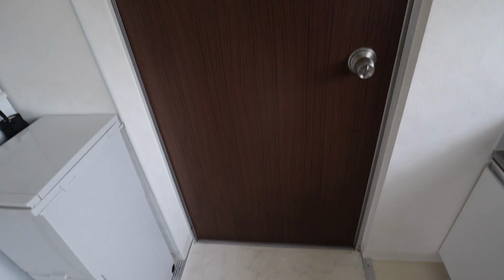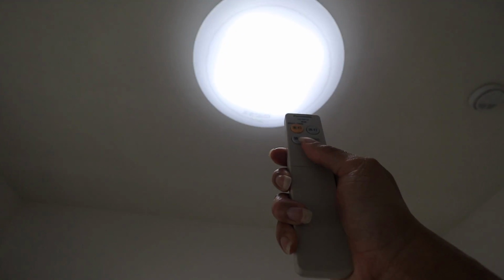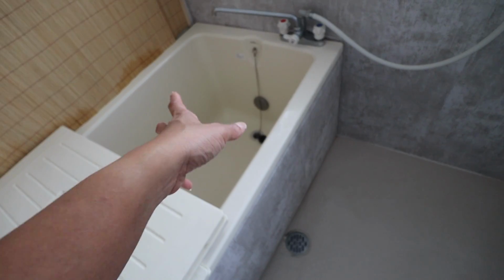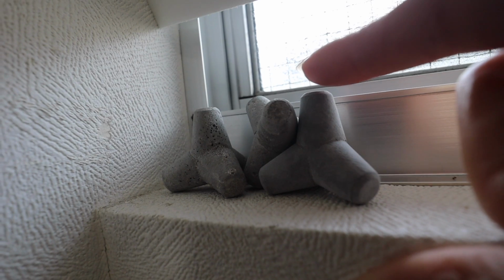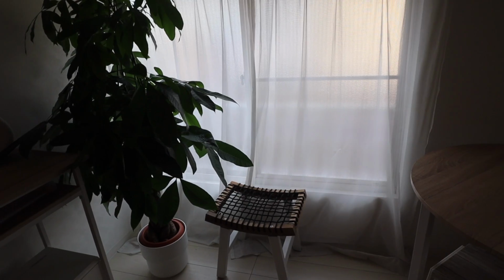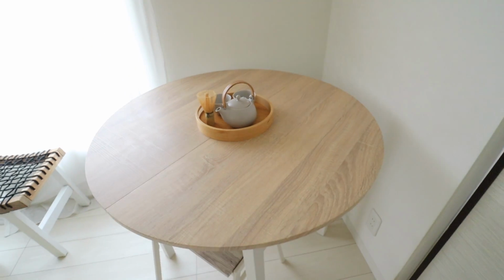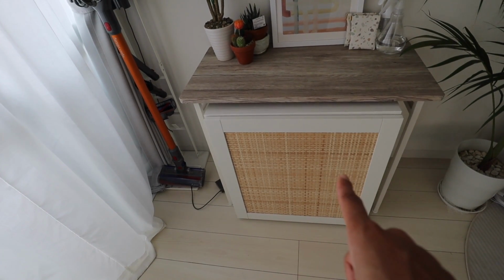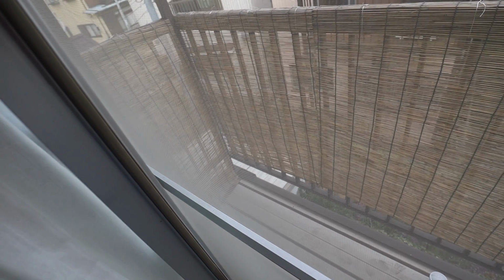$500 Minimal Japanese Apartment Tour! 🇯🇵 Yokohama | + before and After 🎍🧺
Enjoy a Tour of my Small Japandi inspired Japanese Apartment. Here I show you how I blended the two styles and give you some decor  to create a calming and peaceful atmosphere. I also give a few space saving tips along the way.  This  300sq.ft apartment is based in Yokohama.

👑🌸I N S T A G R A M -cornycoinsta

Bamboo Light

Shower holder